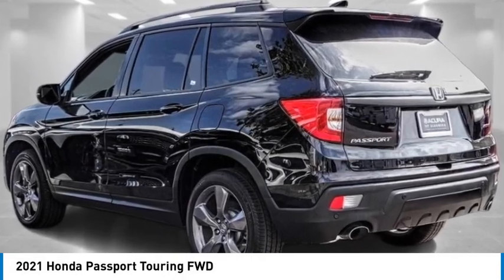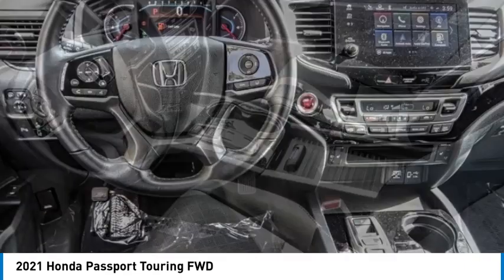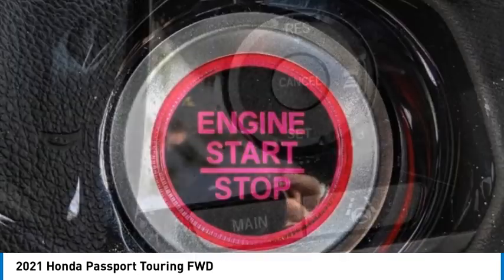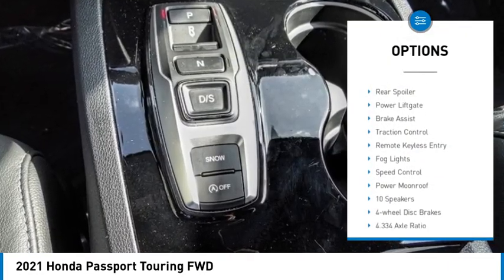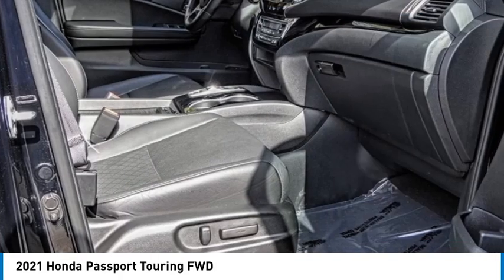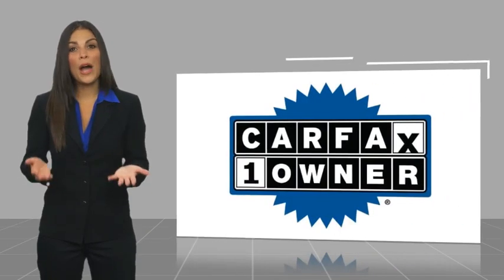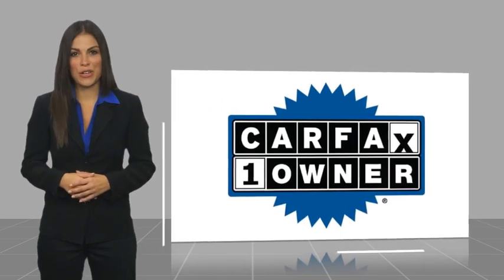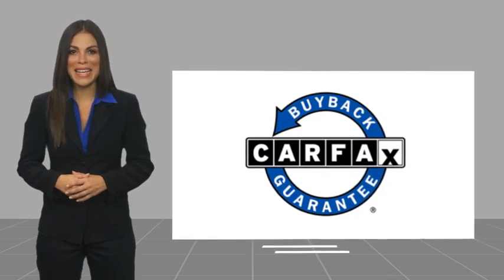2021 Honda Passport MONTEREY PARK ROSEMEAD EL MONTE MONTEBELLO LOS ANGELES 11647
2021 Honda Passport Touring FWD

1100 W Main St.